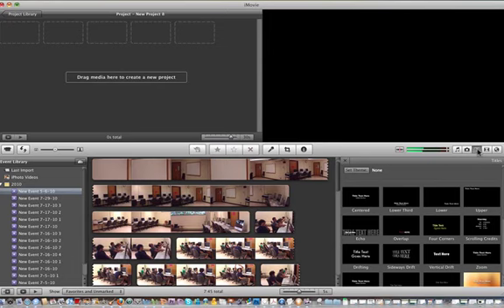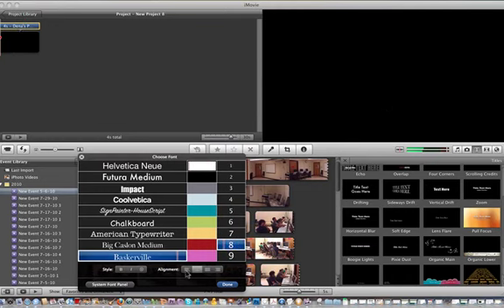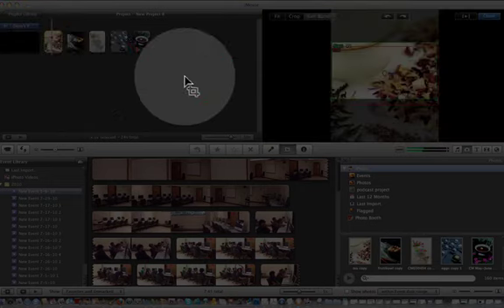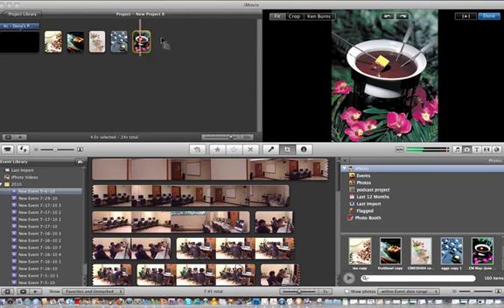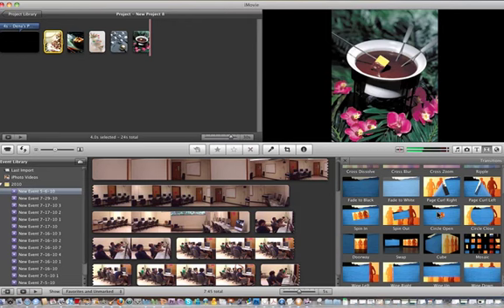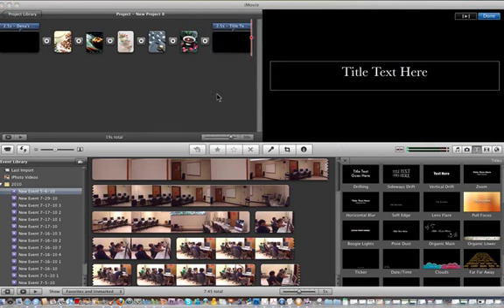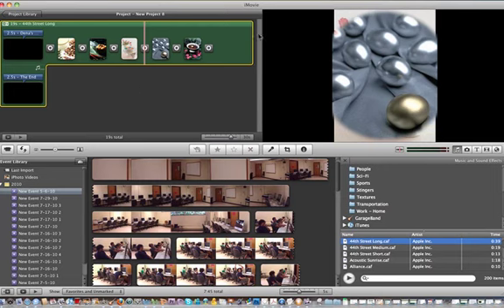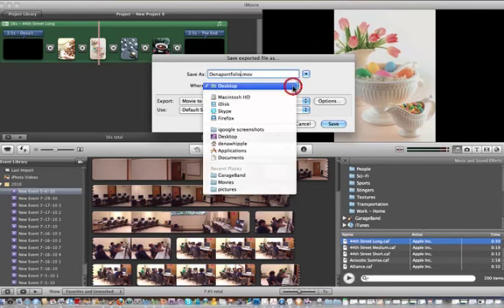DSscreenflow.mov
This is a tutorial about using iMovie to create digital stories for my digital photography class.